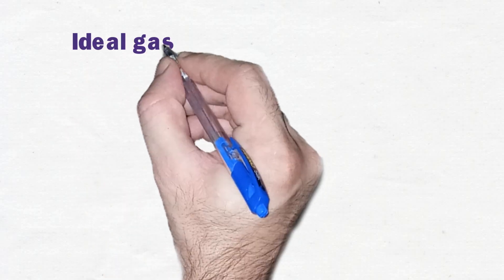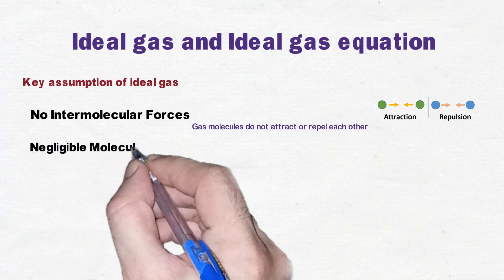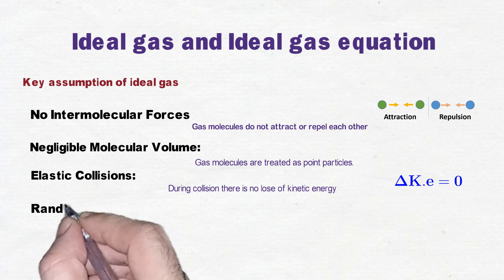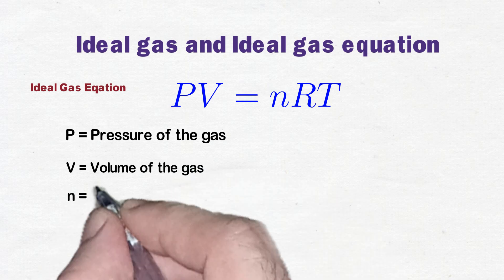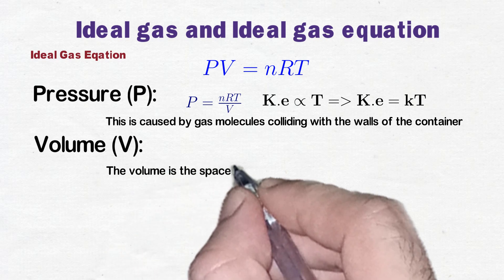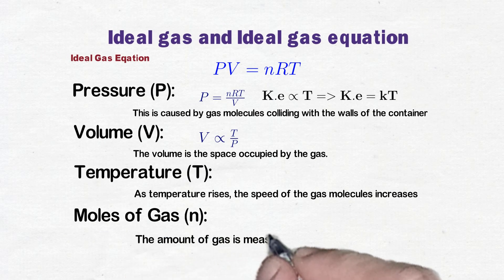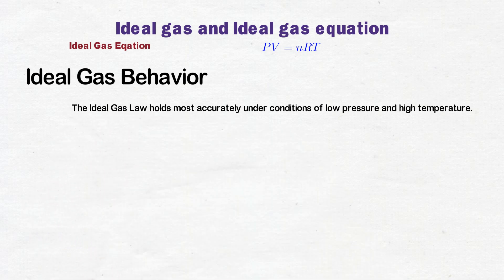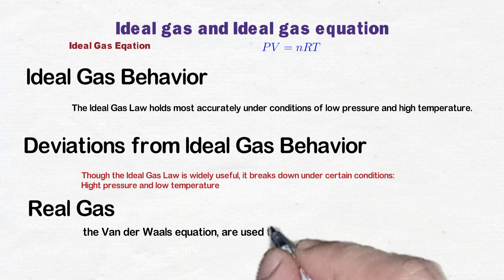Ideal Gas and the Ideal Gas Equation: Behavior, Assumptions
The Ideal Gas Law is a cornerstone concept in both chemistry and physics that provides a simplified model to understand the behavior of gases under different conditions. This law is governed by the equation:
PV=nRT
where P is the pressure of the gas, V is its volume, n represents the number of moles of gas, R is the universal gas constant, and T is the temperature in Kelvin. The Ideal Gas Law unifies several foundational gas laws, such as Boyle's Law, Charles's Law, and Avogadro's Law, which describe how gases behave in response to changes in pressure, temperature, and volume.

The concept of an ideal gas is based on several assumptions, simplifying the complex behavior of real gases. These assumptions include the idea that the gas molecules themselves have no volume, that they do not interact with one another (no intermolecular forces), and that their collisions are perfectly elastic, meaning no energy is lost during these interactions. These assumptions allow scientists and engineers to predict and model gas behavior mathematically, which is extremely useful in a variety of fields, from chemical reactions in a lab to the design of engines and weather forecasting systems.

However, it’s important to note that real gases only approximate ideal gas behavior under certain conditions. The ideal gas model works best at high temperatures and low pressures, where the particles of gas are far apart and the assumptions hold true. Under conditions such as low temperatures and high pressures, real gases deviate from the ideal model due to molecular volume and the influence of intermolecular forces. To correct for these deviations, more complex models, such as the Van der Waals equation, are used to more accurately describe real gas behavior.

Assumptions of the Ideal Gas Model:
No Intermolecular Forces: One of the key assumptions of the ideal gas model is that gas molecules do not exert forces on one another. In reality, all molecules attract one another through Van der Waals forces or London dispersion forces, and in some cases, repulsion due to electron clouds. These forces become important at high pressures and low temperatures when the molecules are closer together. However, for an ideal gas, it is assumed that these forces are negligible and that gas particles move independently.

Negligible Molecular Volume: Another assumption of the ideal gas model is that the individual gas particles themselves have no volume and that the gas particles are so small that their own volume can be ignored when compared to the total volume of the gas. This assumption holds well at low pressures where the gas molecules are far apart from one another. At higher pressures, however, the volume of the gas particles becomes significant compared to the space between them, causing deviations from ideal behavior.

Elastic Collisions: Ideal gases are assumed to have elastic collisions, meaning that when gas molecules collide with each other or with the walls of the container, there is no loss of kinetic energy. In other words, the total energy before and after the collision remains the same. This simplifies the analysis of gas behavior, as energy is conserved in all interactions.

Random Motion: Gas particles in an ideal gas move in random directions with varying speeds. This random motion is crucial in understanding how gases exert pressure. When gas molecules collide with the walls of the container, they create pressure through the transfer of momentum. The average kinetic energy of the gas molecules is directly related to the temperature of the gas.